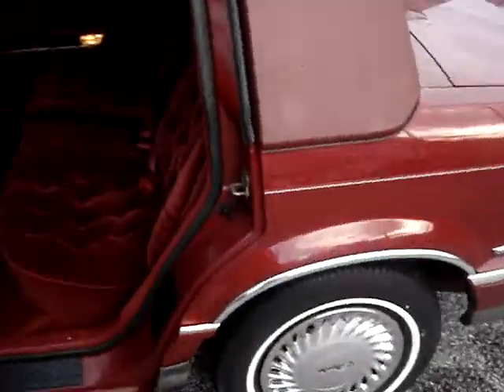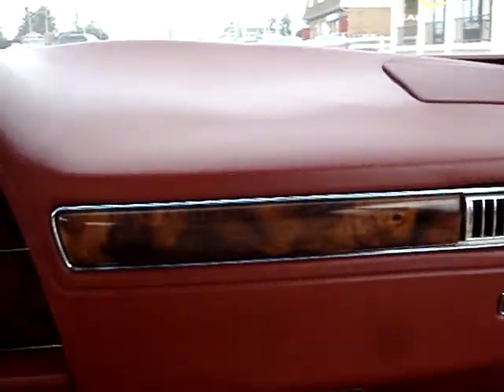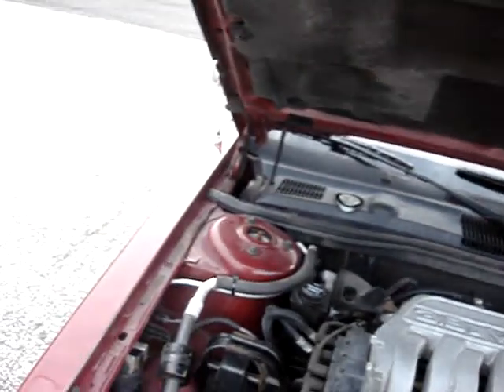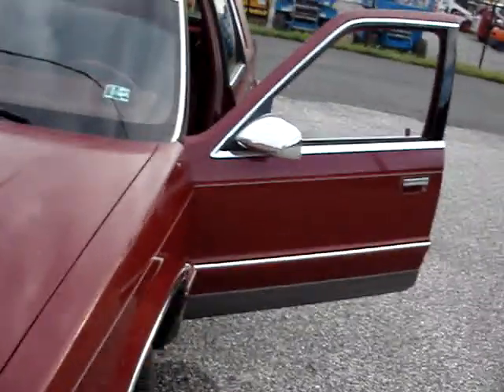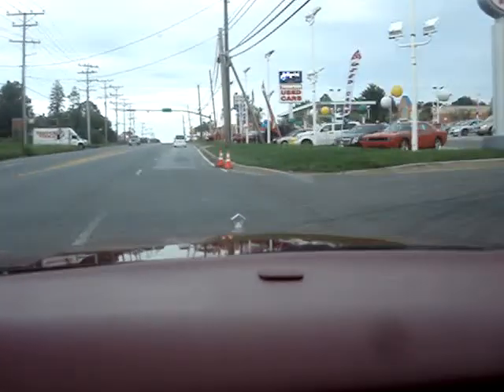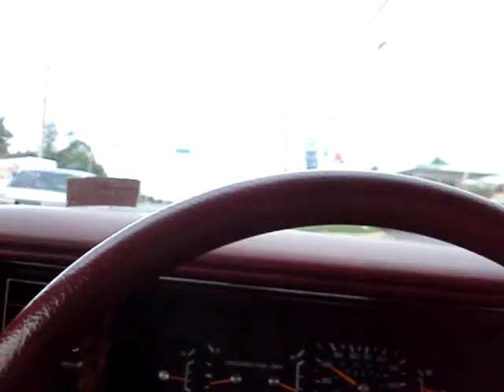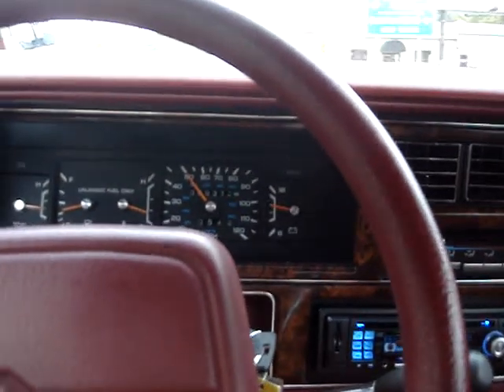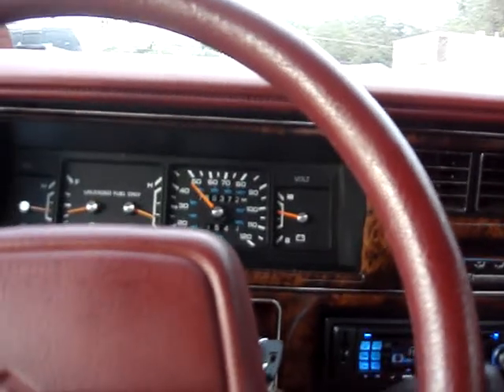Chrysler 5th Avenue Low Milles Nice Pa Inspected 9-18-11